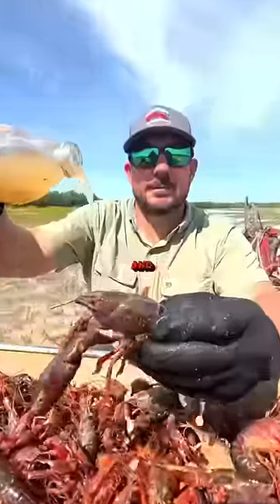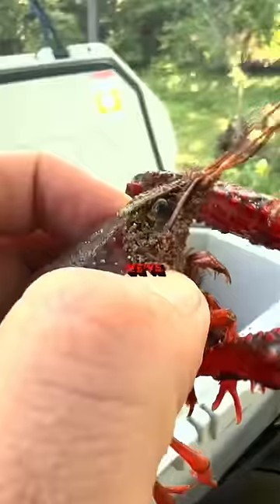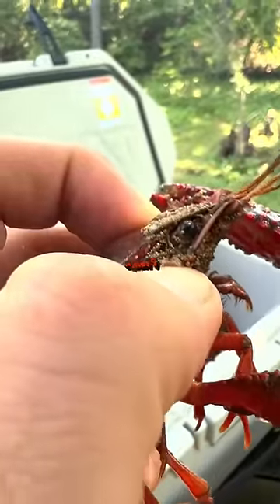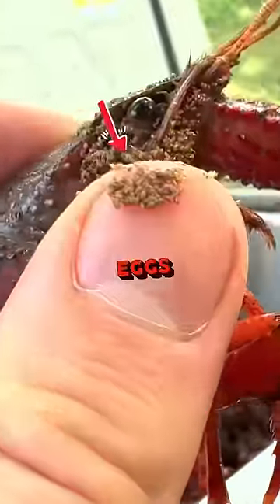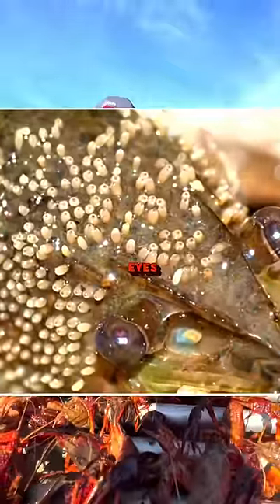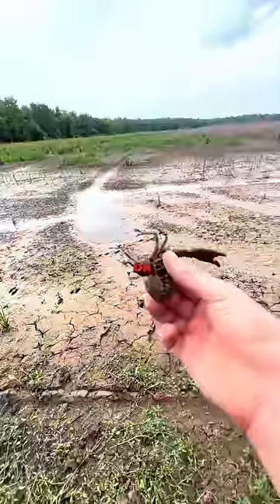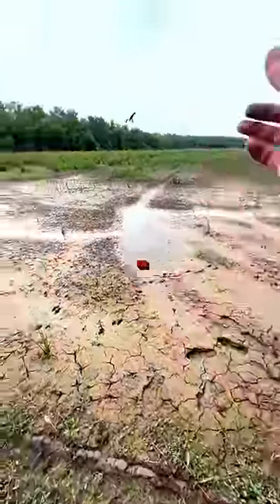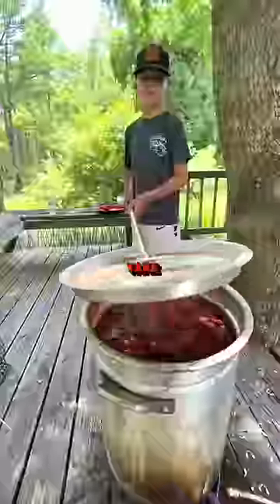BUG Eggs On Your Crawfish?!